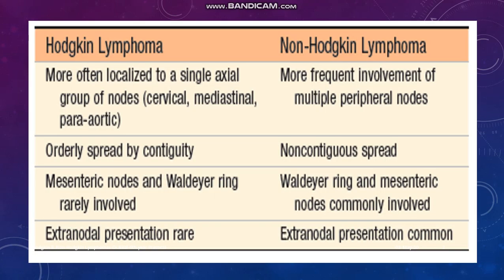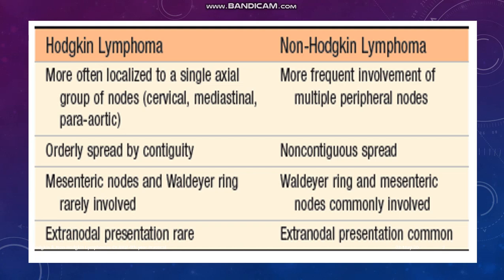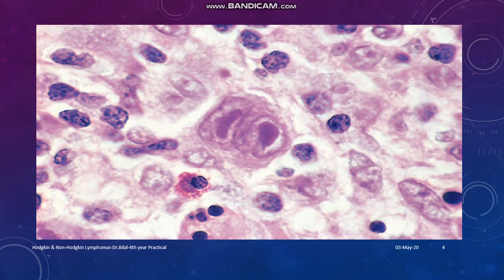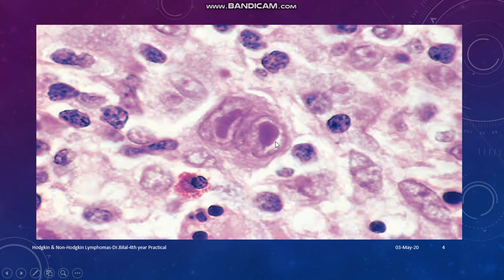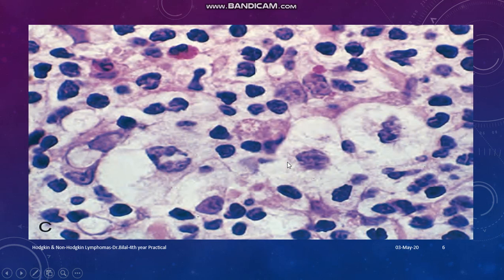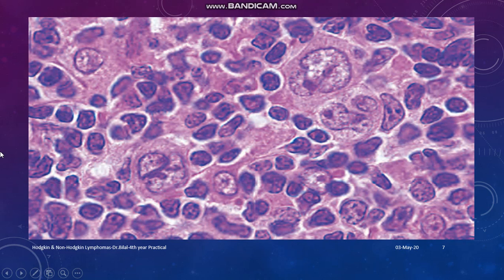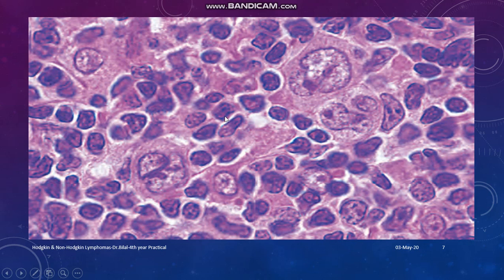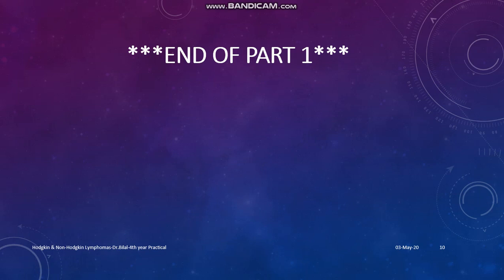Hodgkin Lymphoma WMC Path Dr MB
Target Audience: Undergraduate Medical students. Hodgkin Lymphoma Histopathology MBBS MD Morphology Microscopy. Primarily produced as a part of Online Teaching Classes for 4th year MBBS students of Wah Medical College.